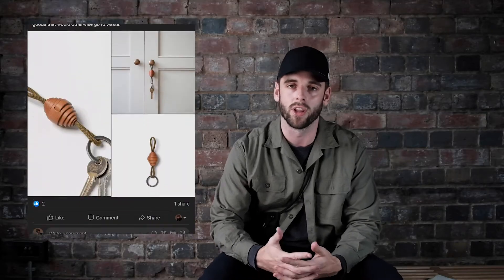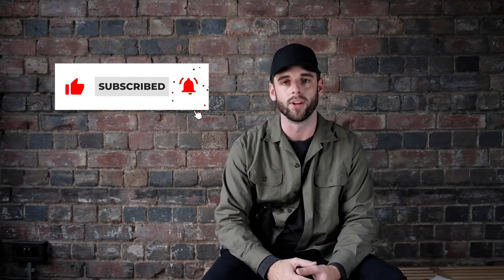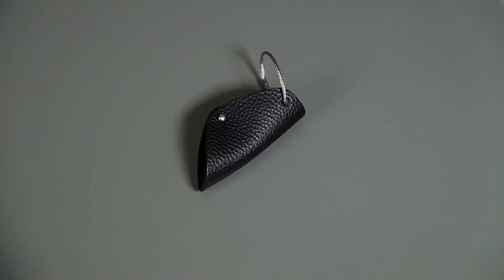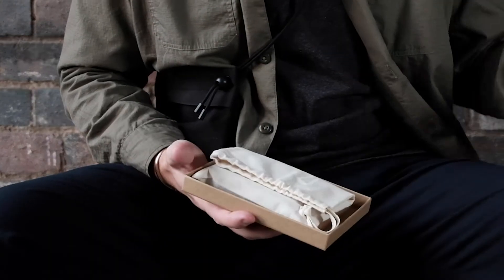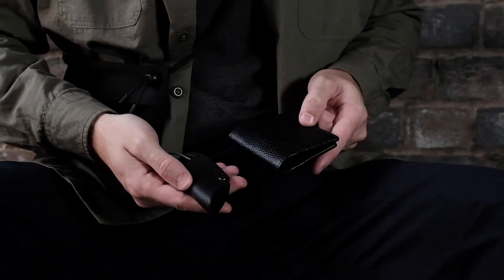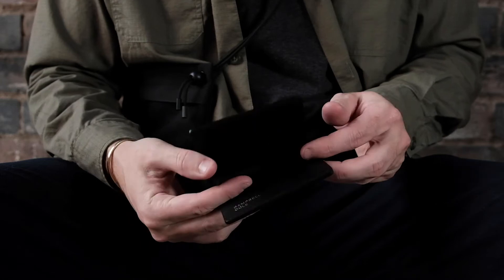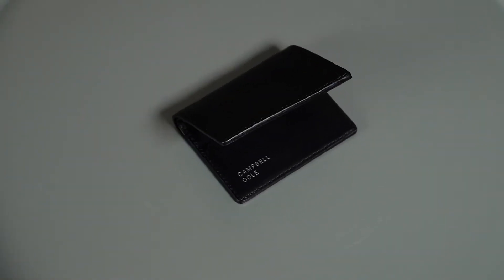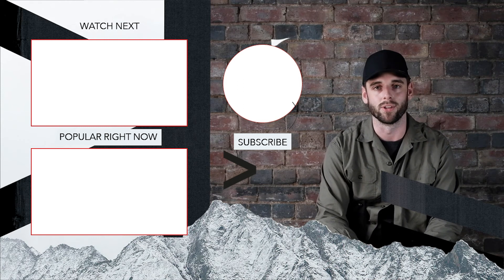Campbell Cole Review | EDC | The best Minimal Leather Wallet and Key Wrap?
Brands With Purpose - Campbell Cole

My new playlist focused on talking about Brands With Purpose

We'll be talking about the best Minimal Leather Wallet and Key Wrap?.

Link to Key Wrap here -

Link to Wallet here -